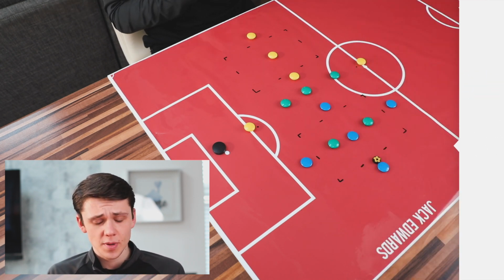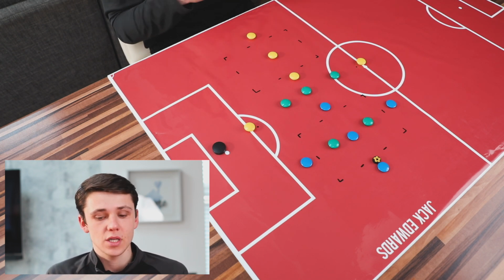Session Sunday 050 | Maintaining Possession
Session Overview:

In this weeks video, I will be describing a session plan focusing around maintaining possession.

The session is split into three parts, each focusing around the theme of possession, looking at moving with the ball quickly and using our attacking principles of height, width & depth.